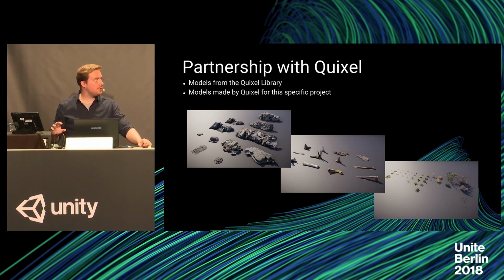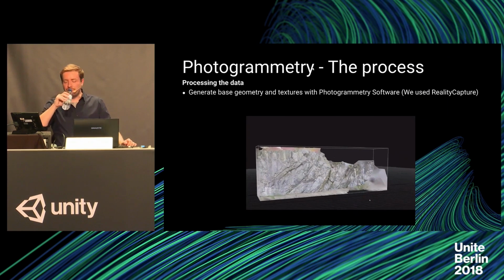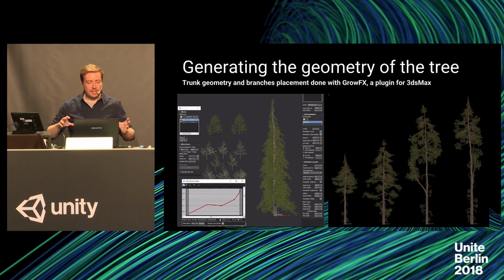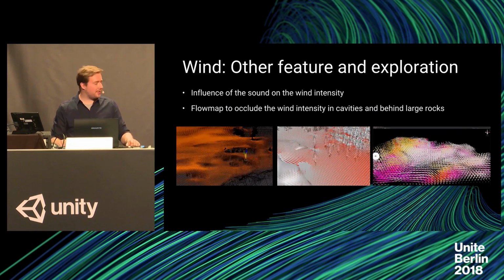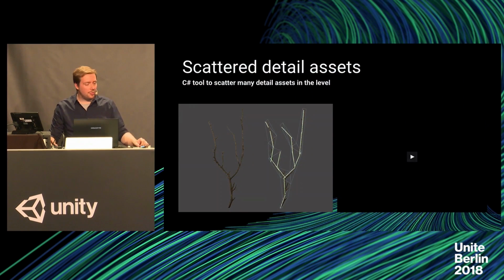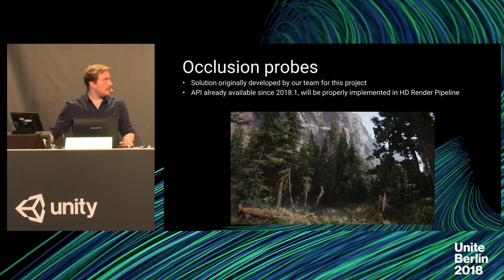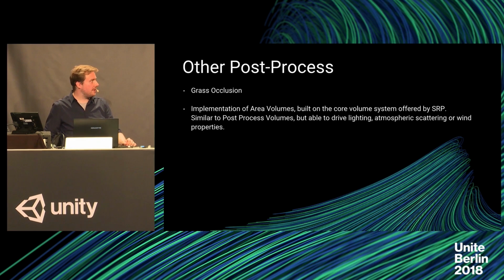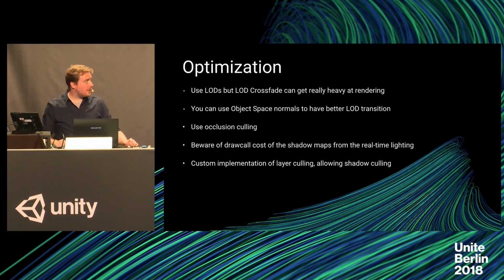Unite Berlin 2018 - Book of the Dead: Environmental Design Techniques for Photo-Real Worldbuilding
From asset creation and placement to lighting and rendering, this talk explores how Unity's demo team used techniques like photogrammetry and post-processing volumes to accomplish a major feat: Building a realistic forest setting with a high level of detail that supports crucial story beats.